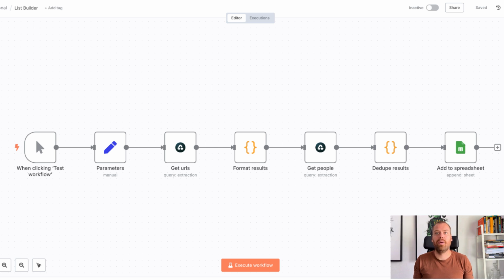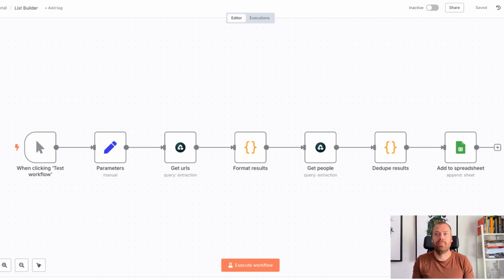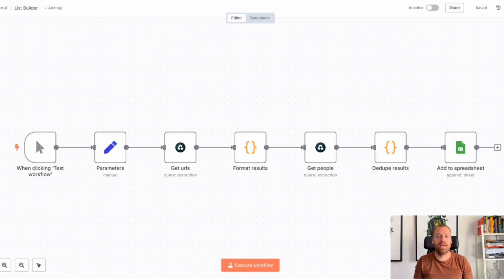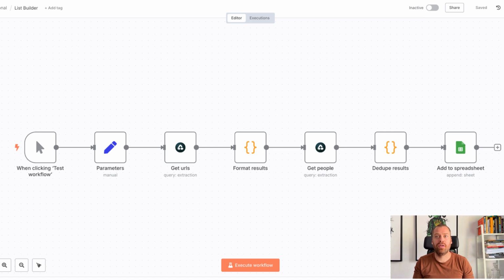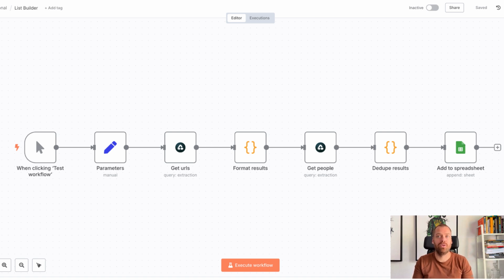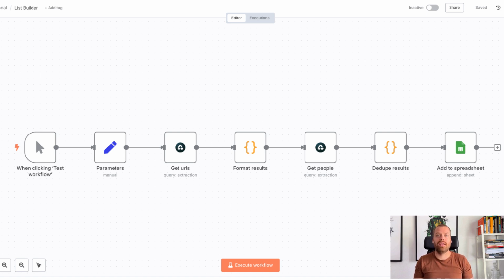How to Scrape Google & Auto-Fill Sheets with n8n (Complete Guide!)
👉 Download all my n8n AI Agents for free Learn how to automate web searches and build clean, organized target lists with this powerful n8n workflow. I’ll walk you step by step through setting it up, extracting data, deduplicating, and exporting straight to Google Sheets.